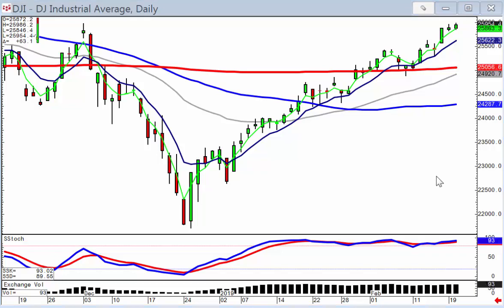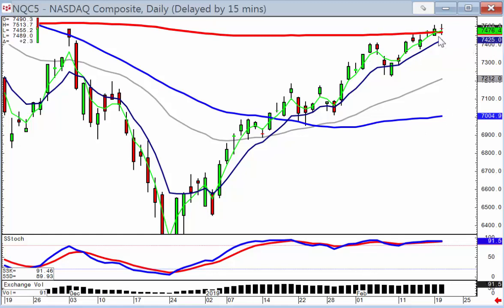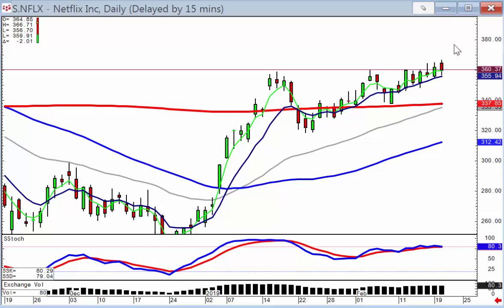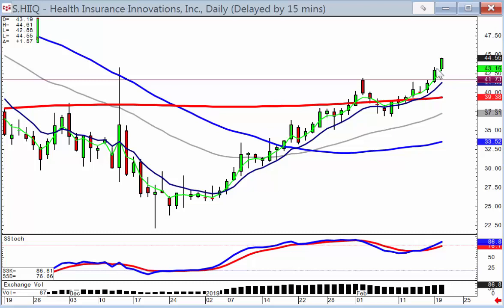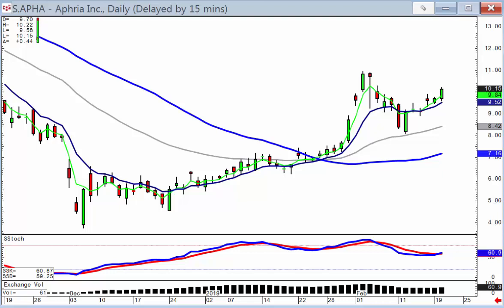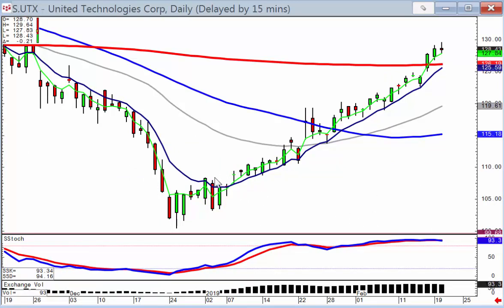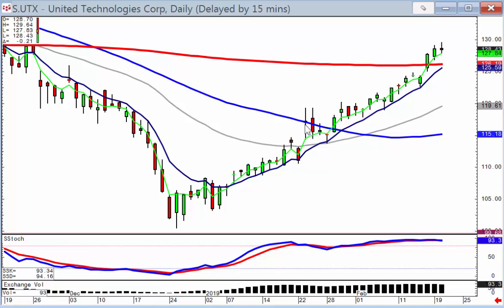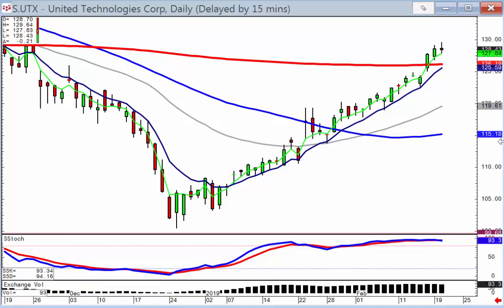candlestick forum market direction February 21, 2019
The consistency of a trend is greatly enhanced by knowing the indicators that show there has not been any change of investor sentiment, such as the T line acting as a support level.